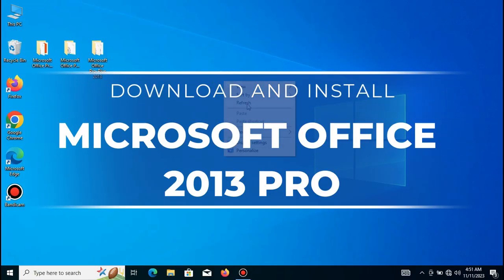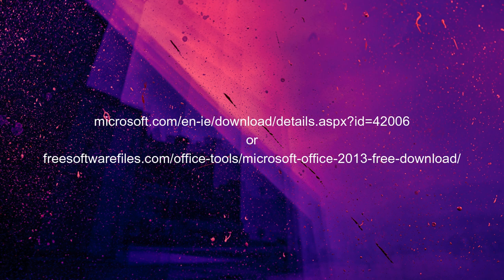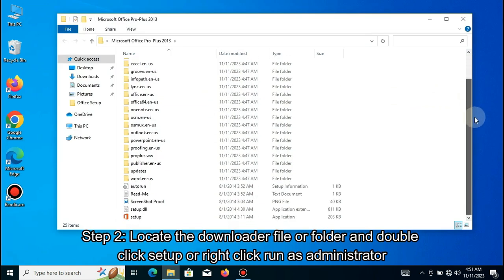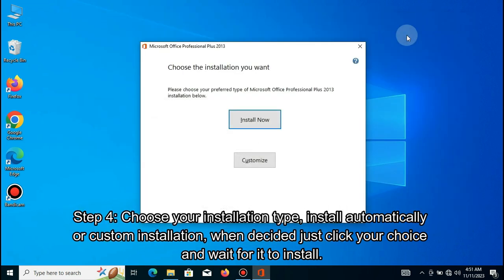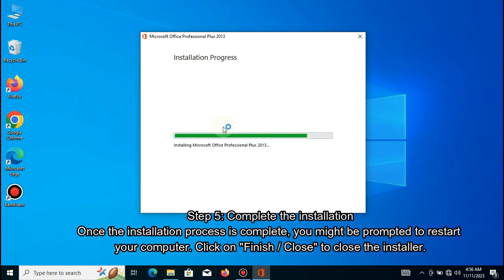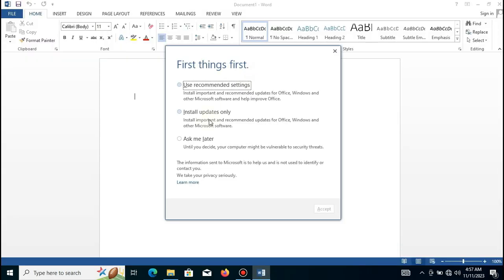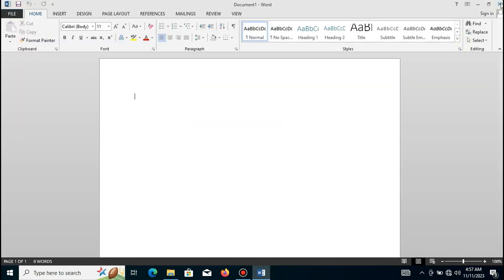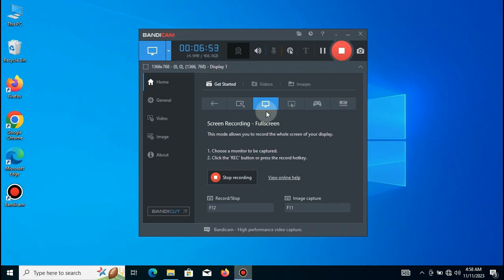Download and Install Microsoft Office 2013 | Innovators Lab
Welcome to our comprehensive tutorial on how to download and install Microsoft Office 2013! In this video, we'll guide you through each step to ensure a smooth installation process.

Microsoft Office 2013 offers a suite of powerful productivity tools including Word, Excel, PowerPoint, and more. Whether you're a student, professional, or home user, Office 2013 provides the tools you need to create, collaborate, and communicate effectively.